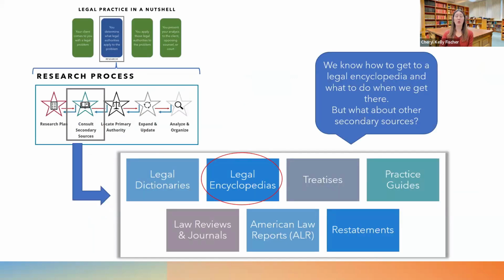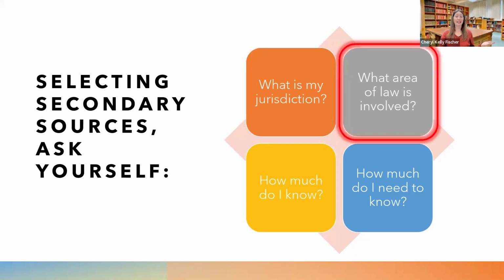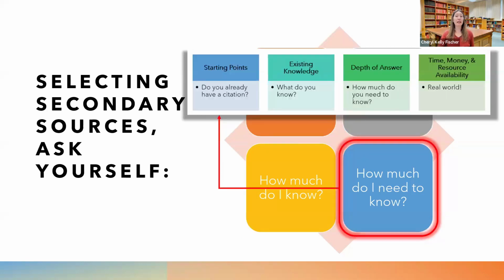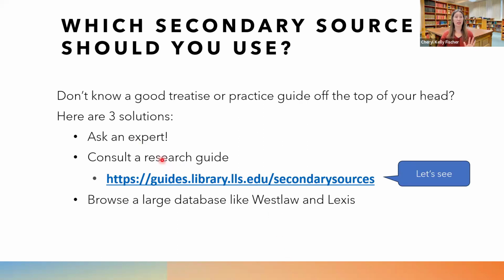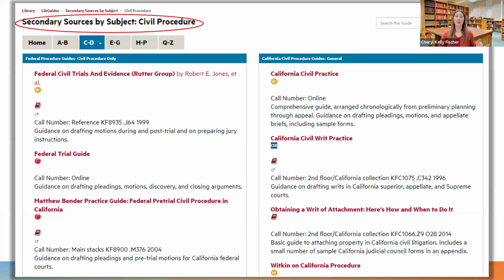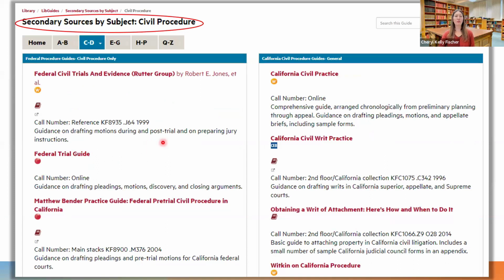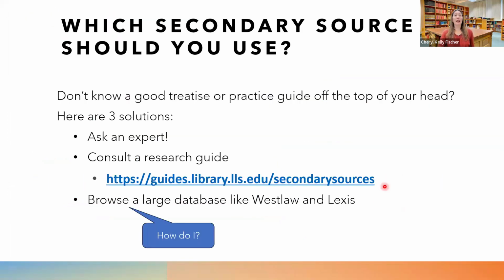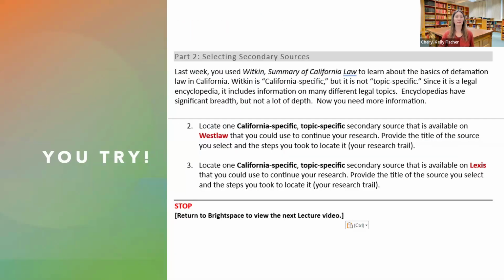Module 2 - Secondary Sources 2 Video 2